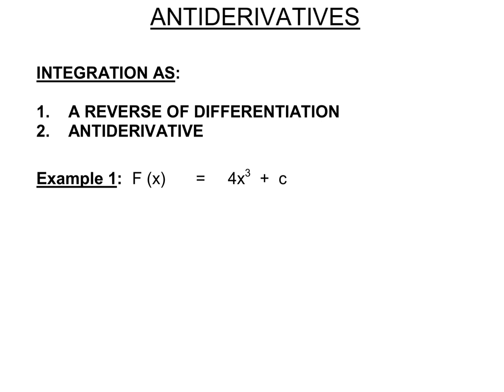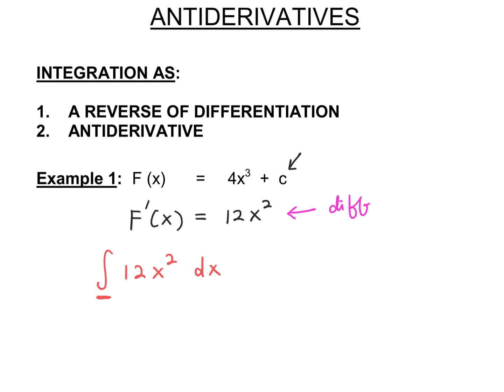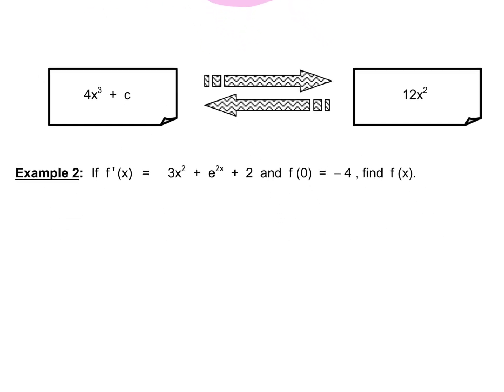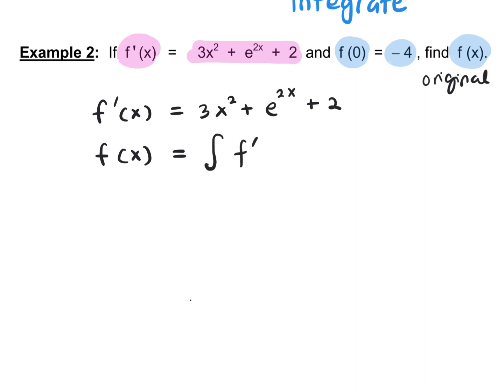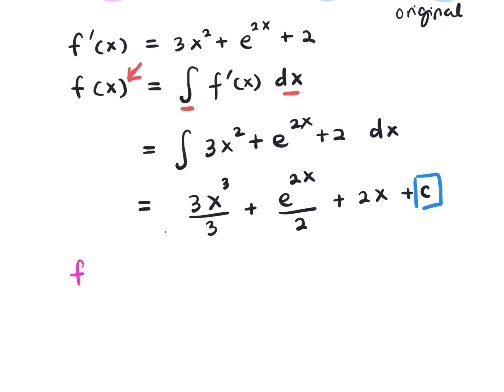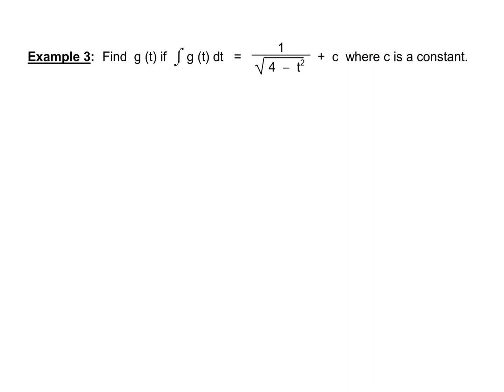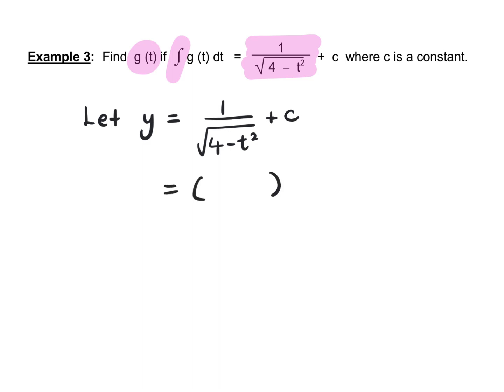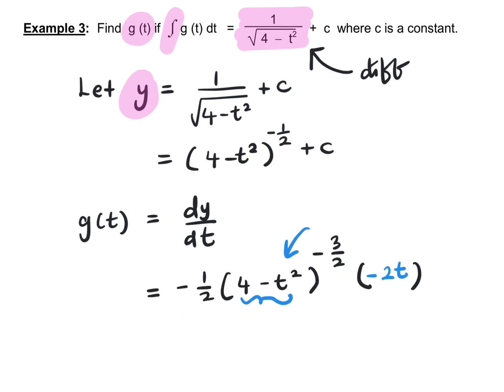Integration - Antiderivatives Introduction, Example 1 & 2